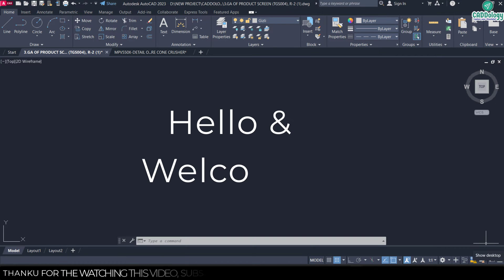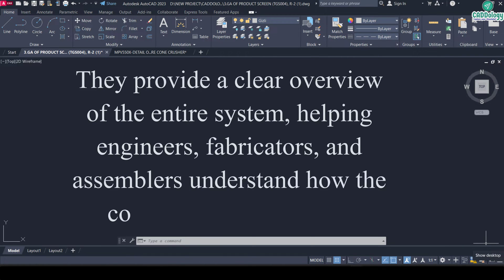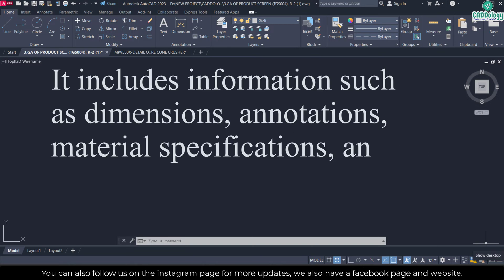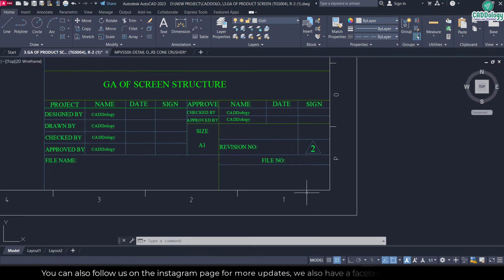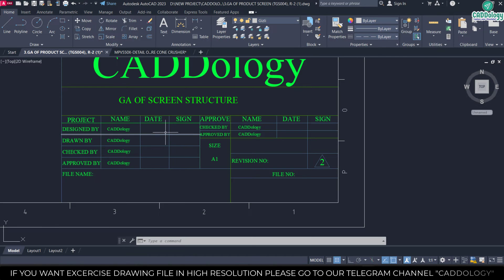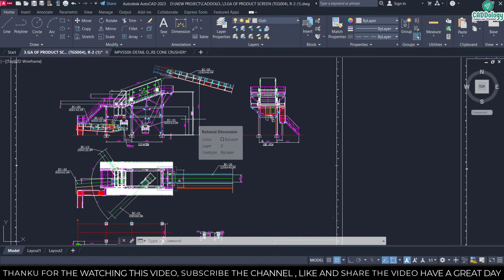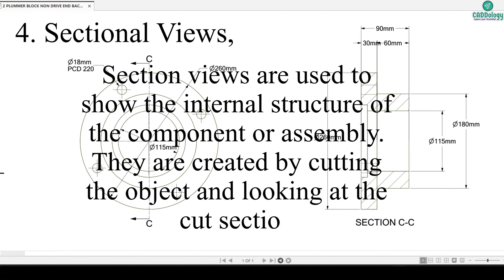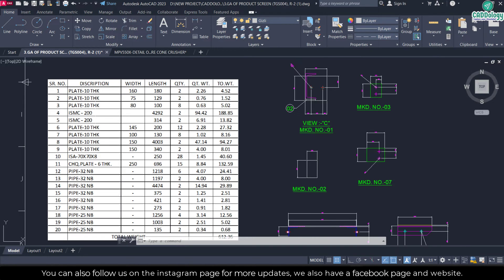Part-1 Complete video on GA (General Arrangement) Drawings in 5min.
CADDology provides comprehensive video instruction on General Arrangement (GA) drawings using Computer-Aided Design (CAD).  Our tutorials and demonstrations offer a wealth of knowledge to master GA drawing techniques in concise, five-minute segments.

We cater to all skill levels, from novice to expert, providing clear explanations of complex CAD concepts.  Our experienced CAD professionals deliver in-depth insights into creating accurate and visually appealing GA drawings across various industries, including architectural, structural, mechanical, and electrical applications.

Utilizing state-of-the-art visuals and interactive demonstrations, CADDology offers an engaging learning experience.  We showcase various CAD software applications using cutting-edge techniques to build user confidence.

Architects, engineers, and CAD enthusiasts alike will find CADDology an invaluable resource.